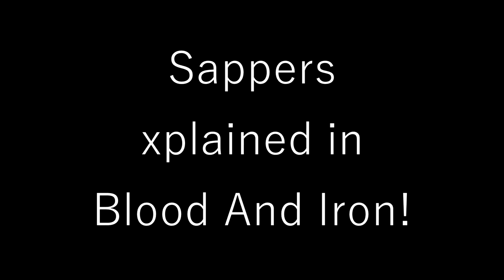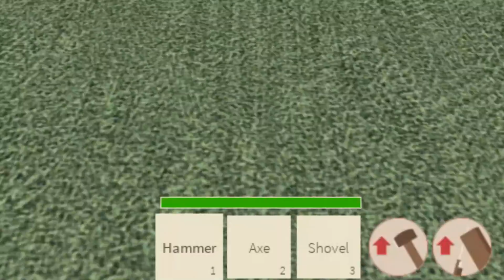Blood And Iron Sapper EXPLAINED | Roblox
The final installment of the explained series. The SAPPER. I will critique, say whats good and whats bad, and all of that fun stuff. Hope You enjoy!

STREAM ZERMONAL2!

Blood & Iron is a game centred around the legendary Napoleonic Wars. Featuring renowned regiments such as the Old Guard and 95th Rifles from both France and Britain alike, battle your enemies in historical locations with authentic weapons. The ability to rewrite history is in your hands

Music Credits At The End Of The Video